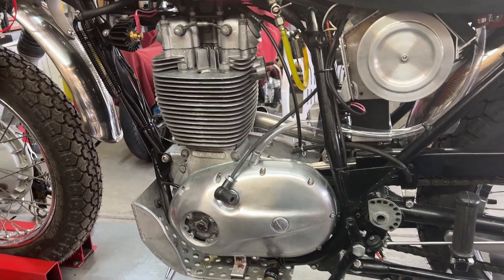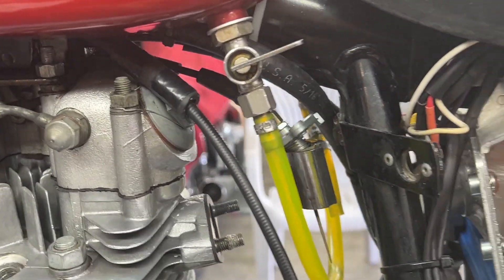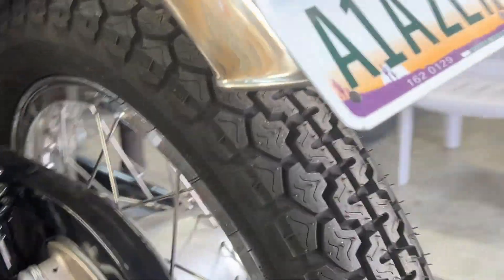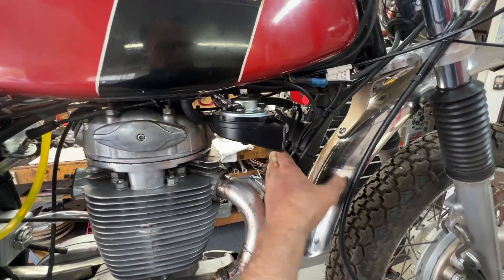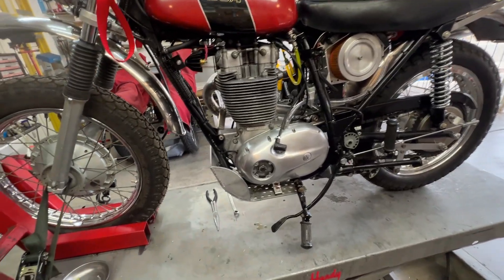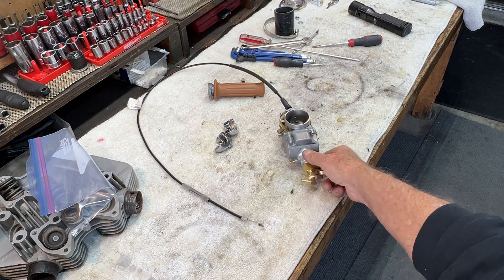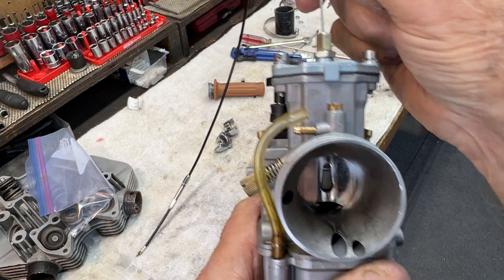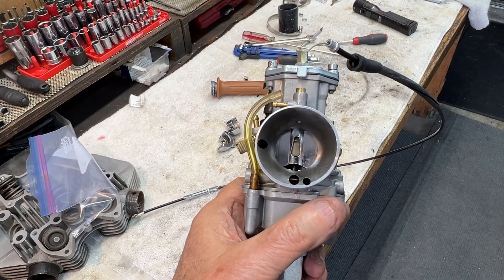Vintage British Motorcycles Repair/Restore